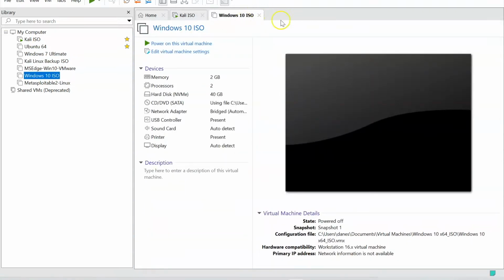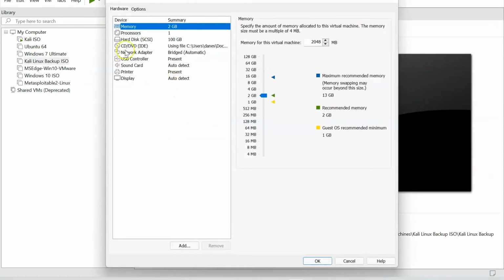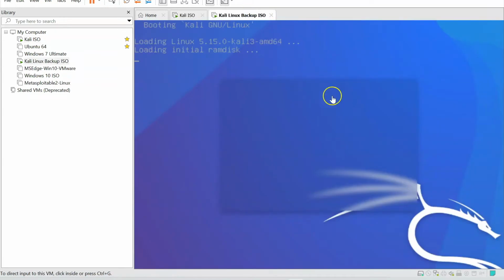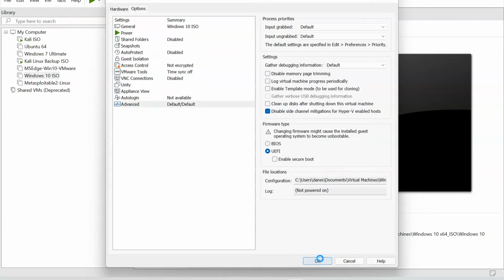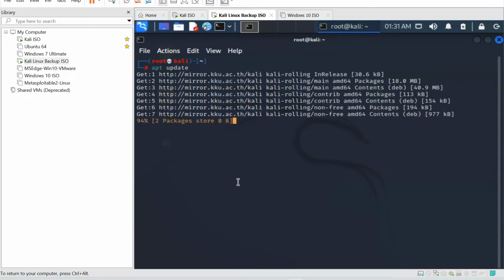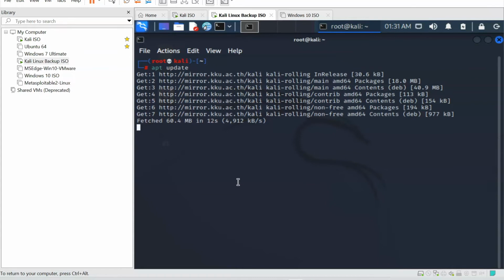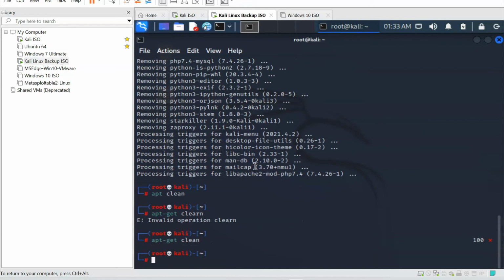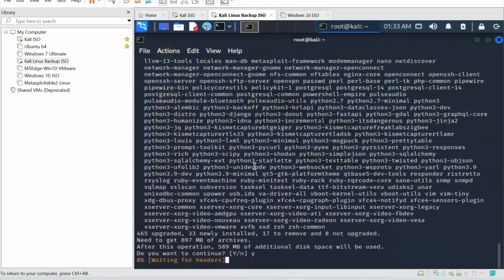How to Fix Side Channel Mitigations on VMWare Workstation | Disable Side Channel Mitigation Guide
You are running this virtual machine with side channel mitigation enable
To disable mitigations, change the side channel mitigations setting in the advanced settings of the virtual machine settings.